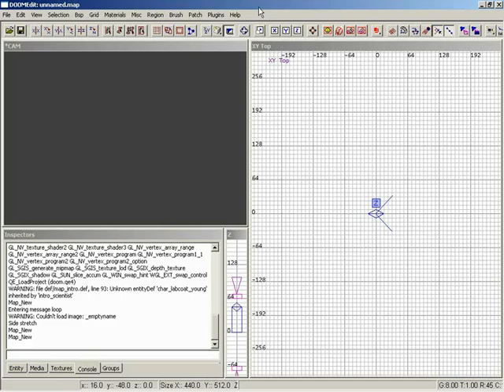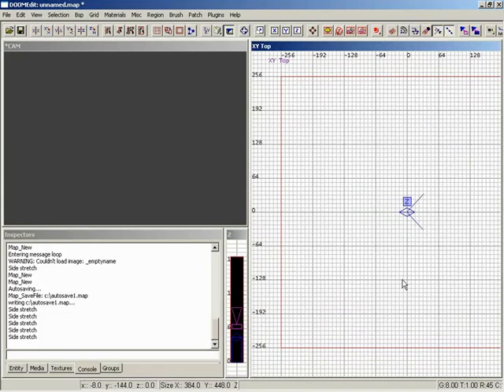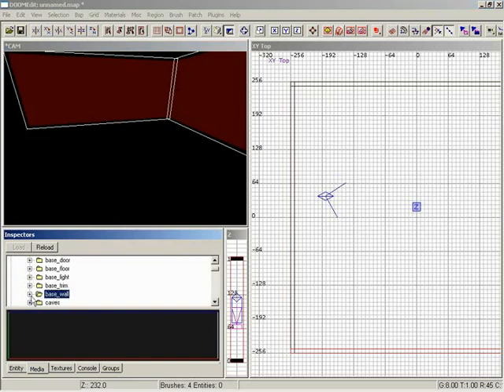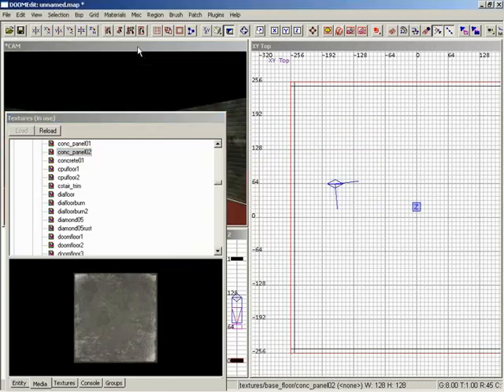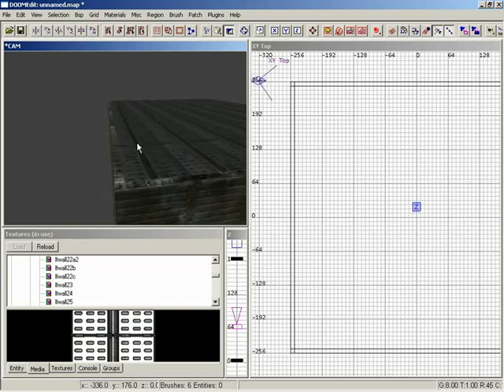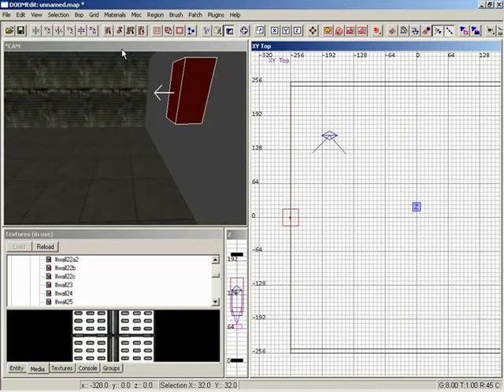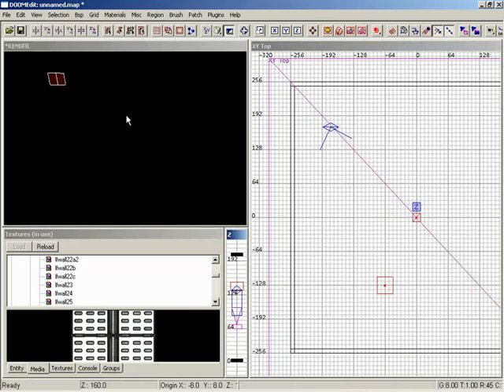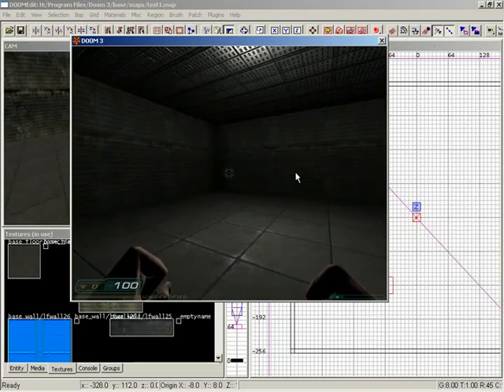3D Buzz Doom 3 Tutorials: 6. Basic Room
Created by 3D Buzz. Reuploaded here as their website is now defunct.